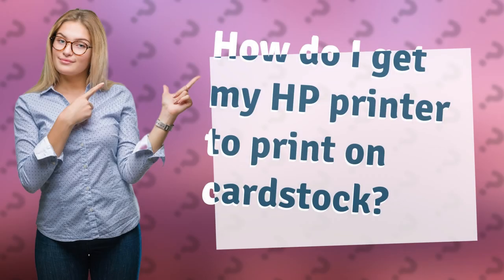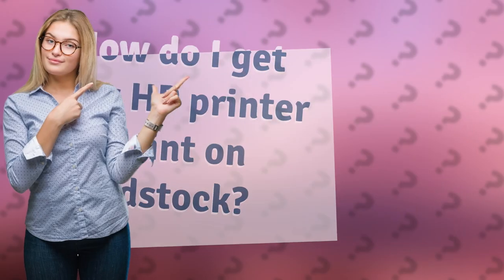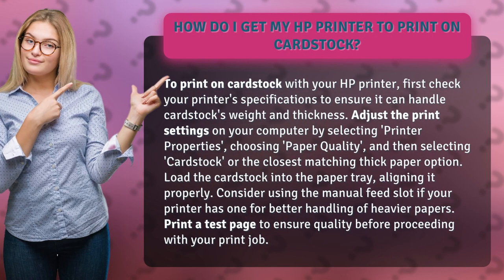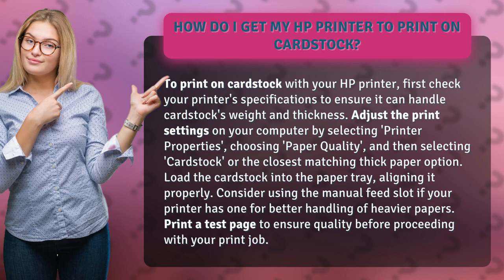How do I get my HP printer to print on cardstock?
Printing on Cardstock with Your HP Printer: Tips and Tricks • HP Cardstock Printing • Learn how to successfully print on cardstock with your HP printer by adjusting settings, loading the paper correctly, and ensuring quality results with these easy steps.